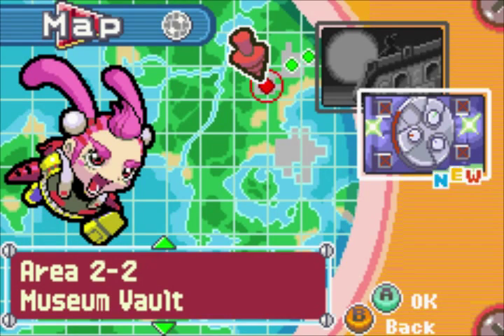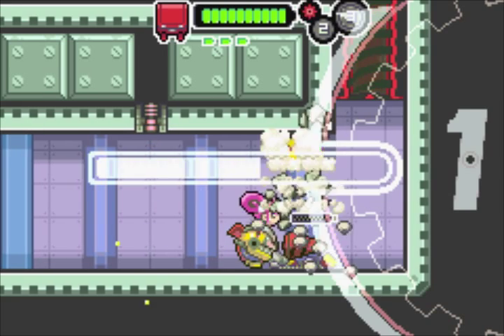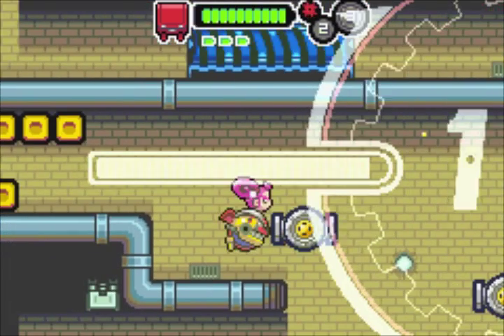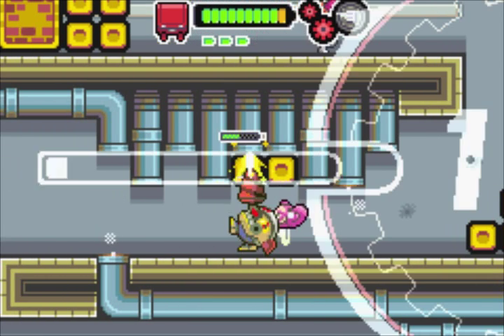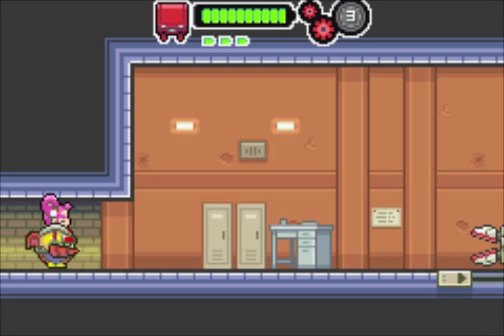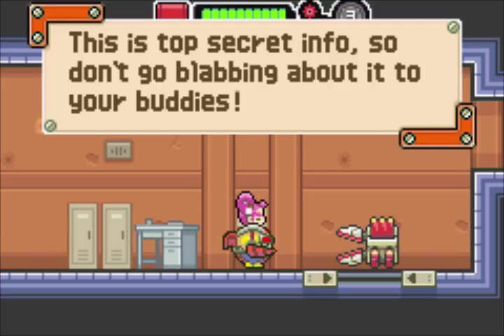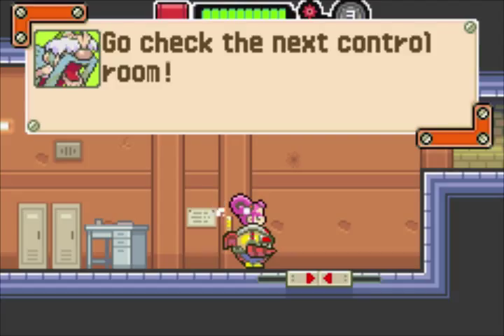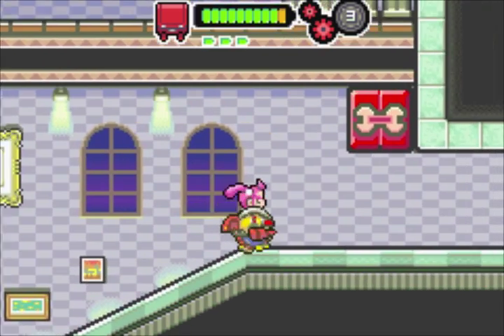Let's Play Drill Dozer #08 - The Master of Unlocking